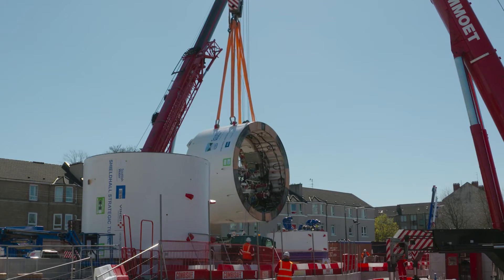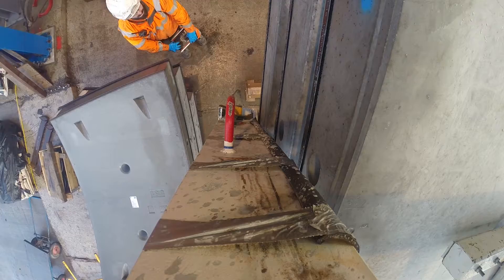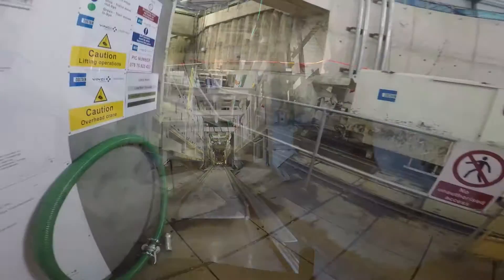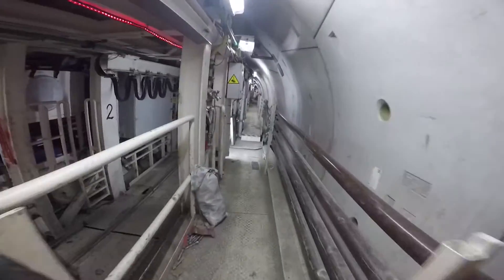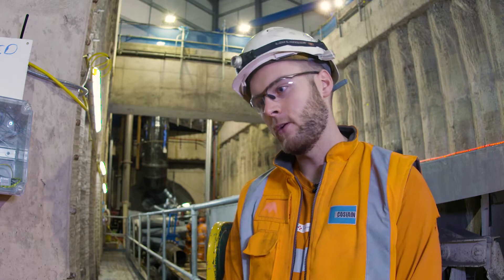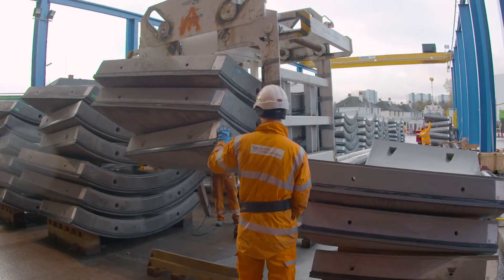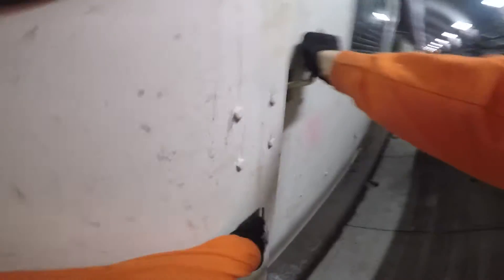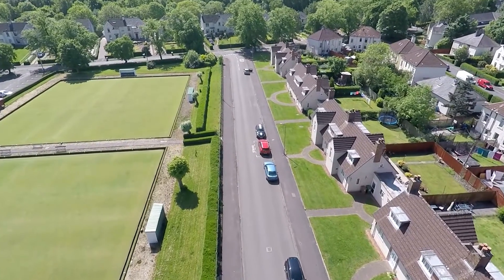Commute with a Difference (short version)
Engineers on Scottish Water Glasgow tunnel project have a Commute to Work with a Difference. Join them on their underground journey.